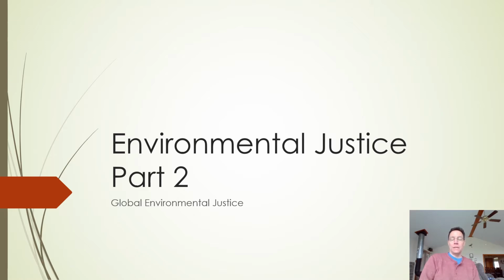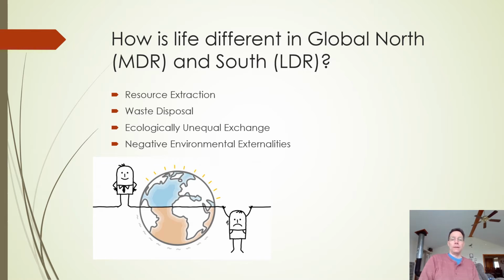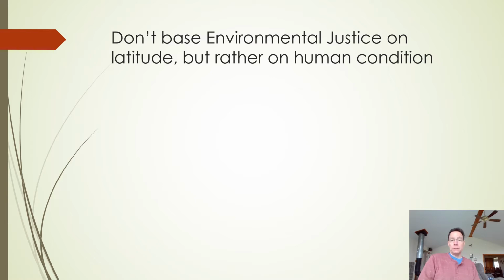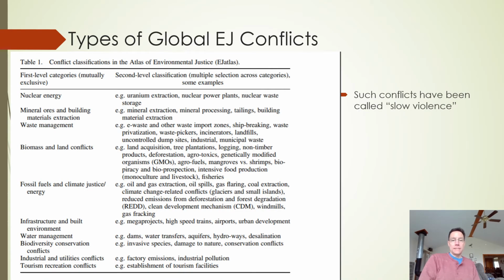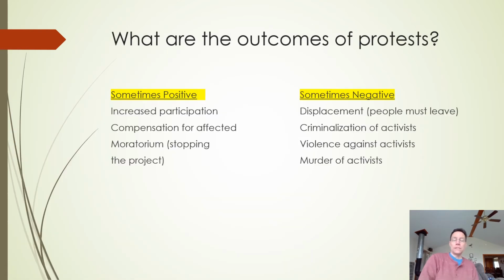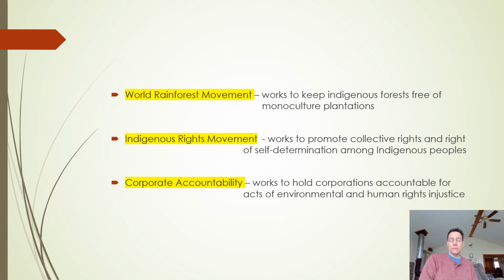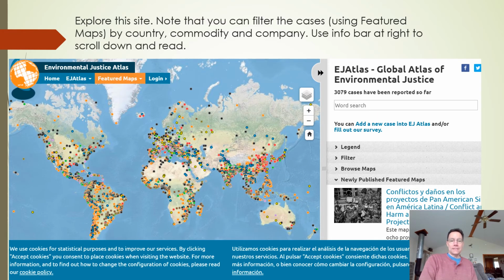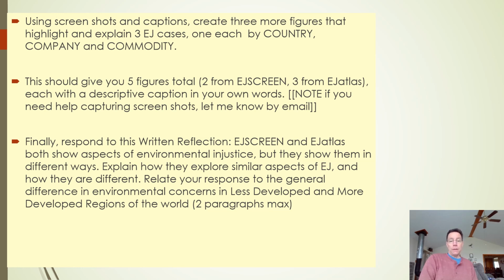EnvJusticePart2 March 25, 2020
Environmental Justice Lecture Part 2